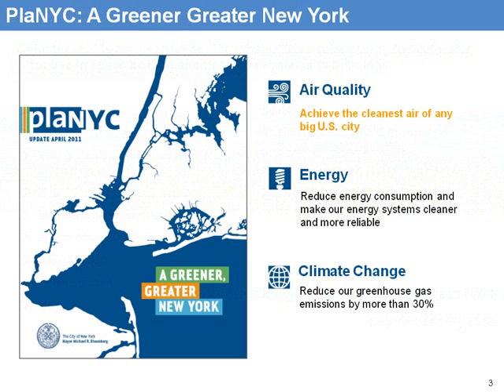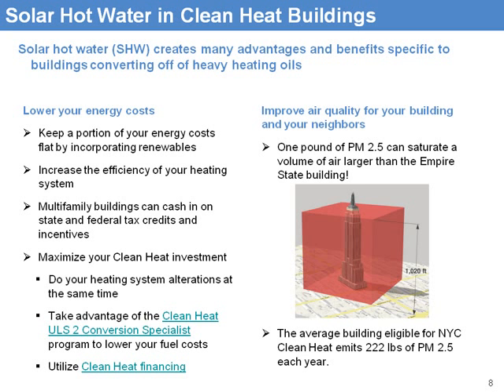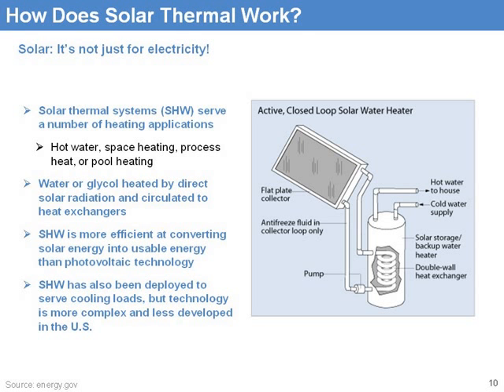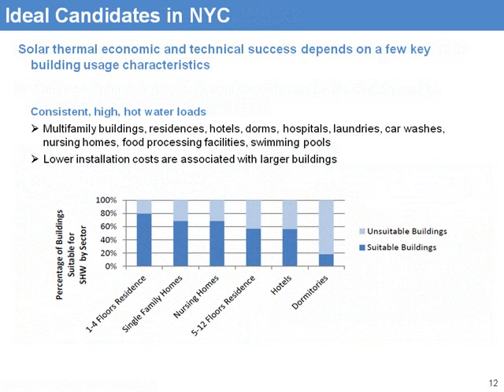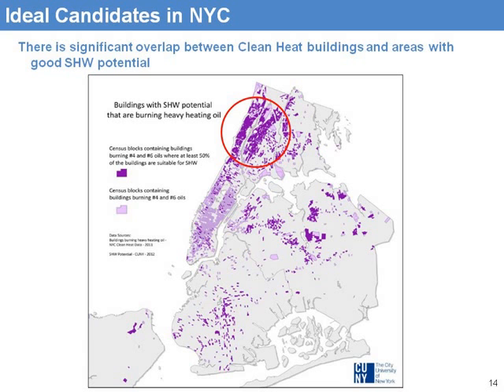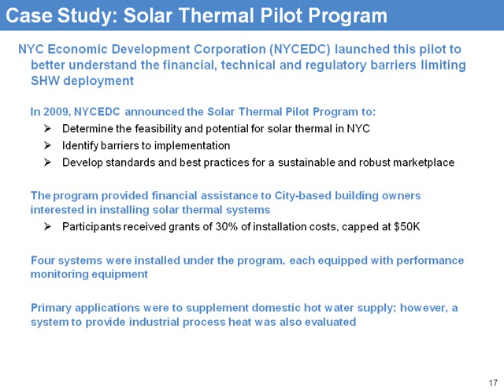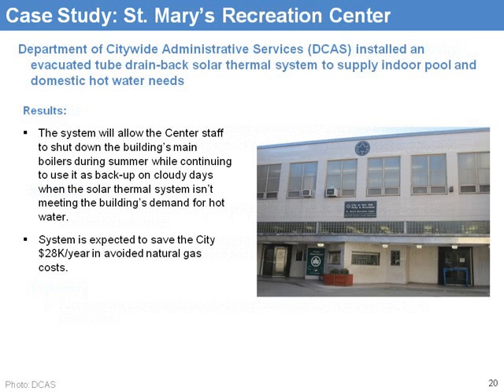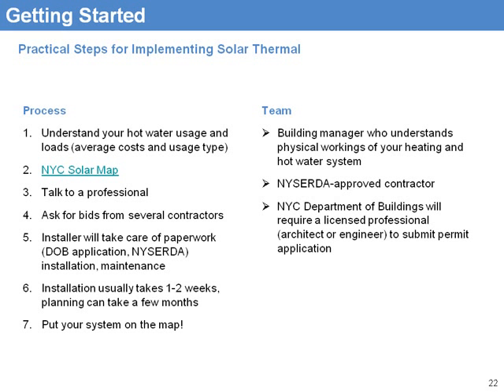NYC Clean Heat Webinar: Solar Thermal for Large Multifamily Buildings in NYC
Many large multifamily buildings in NYC could make most of their hot water using solar thermal technology. By displacing the current fuel used to heat your water, installing solar thermal can result in annual savings on your energy bill! Watch this video to learn more about solar thermal technology, uses, incentives, and case studies. Visit nyc.gov/cleanheat for more information. Is your building burning No. 4 or No. 6 heavy heating oil?